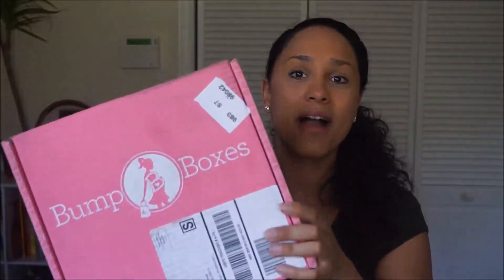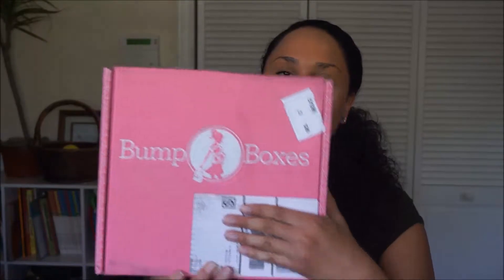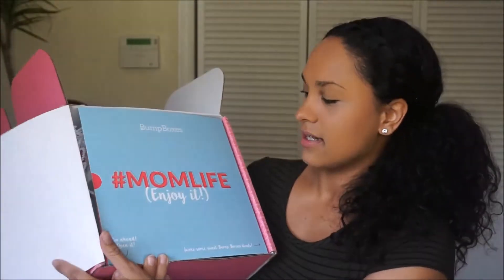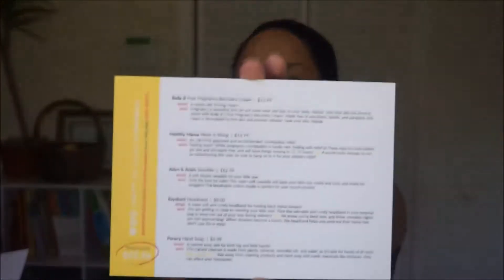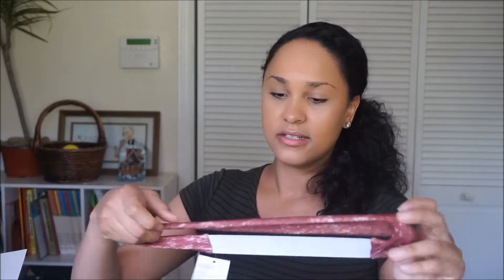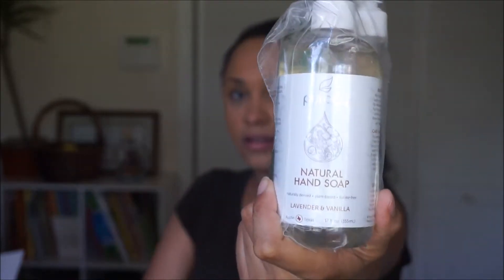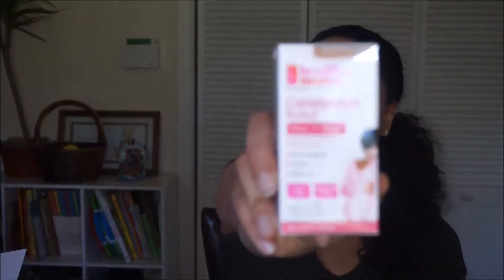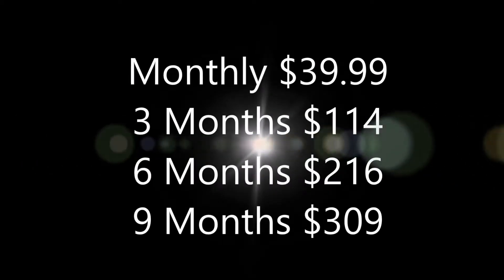Bumbox Review & Unboxing| Month 3 Of Subscription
Hope you enjoyed the video! Go to Bumpbox.com to sign up for your own monthly subscription!

Snapchat Fitlionessa

Until next time remember to always,
BE BOLD
BE STRONG
BE FIERCE
BE LIONESS!

XOXO
Nessa